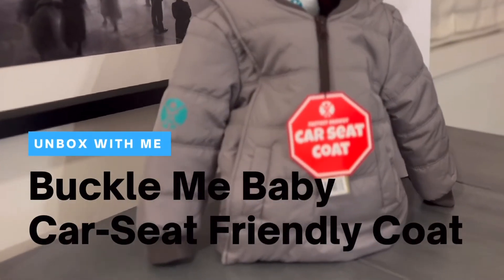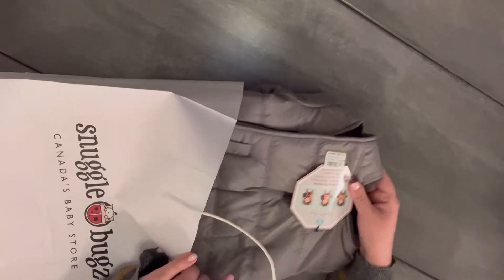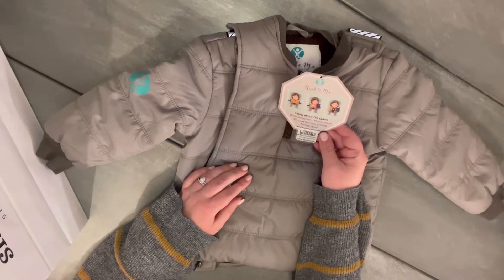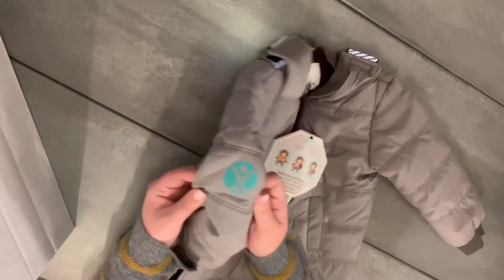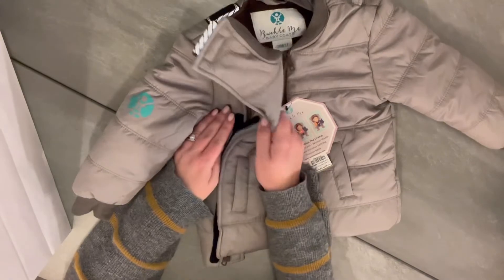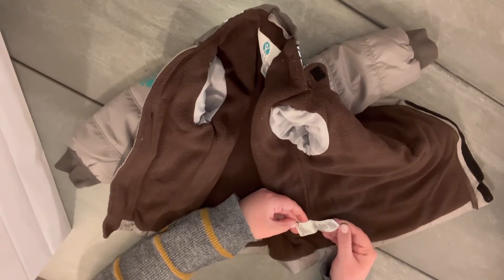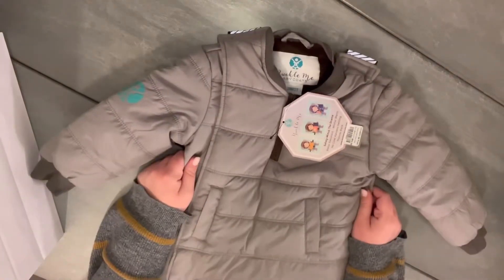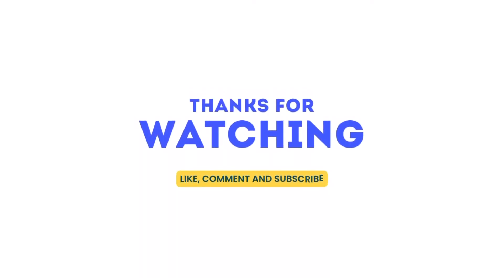Unboxing the Toasty Buckle Me Baby Car Seat Jacket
Unbox with me! Today we are taking a look at the Toasty Buckle Me Baby Car Seat Jacket in the colour Latte Love.

➡️ wind and water resistant
➡️ machine washable
➡️ crash tested and child passenger safety tech approved